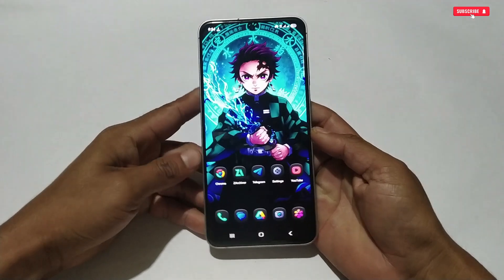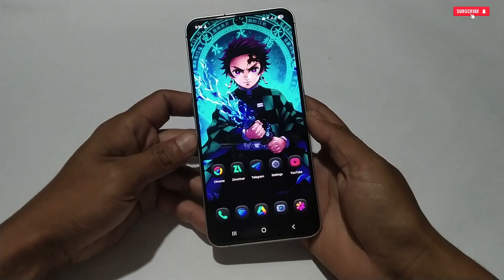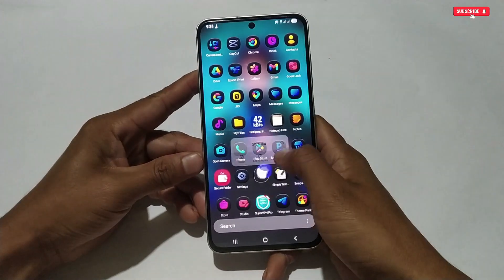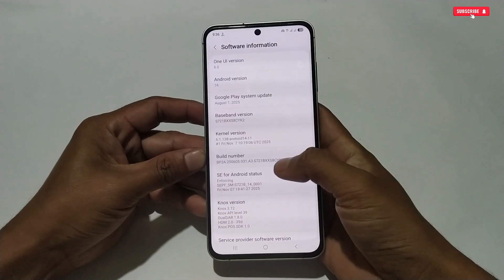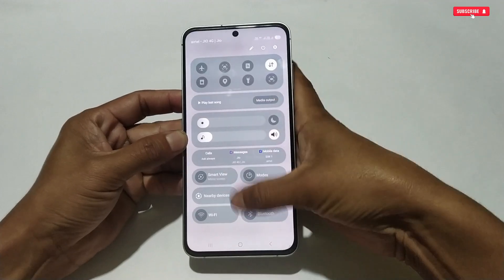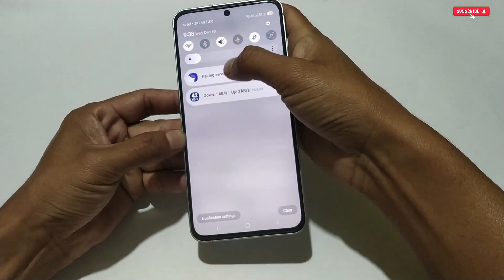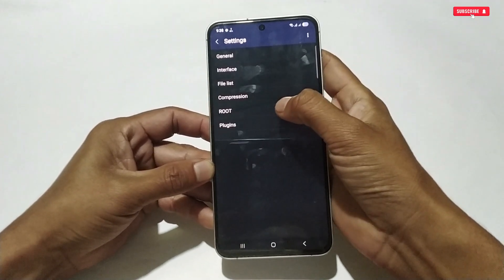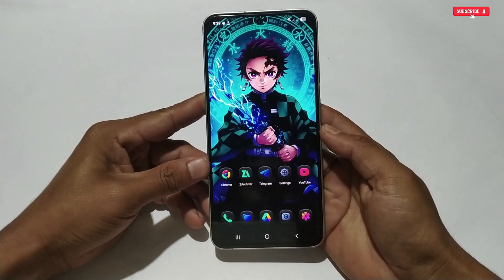HOW TO FIX Access is denied in ZArchiver | How to Open/Access Android data & obb in Android 2025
✅️ Credits - -

overclock android
overclock
no root